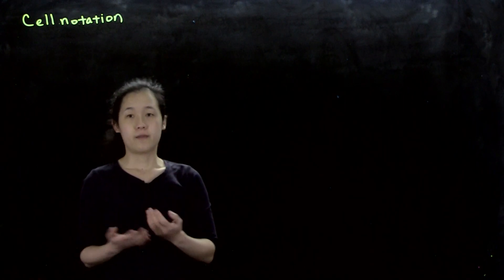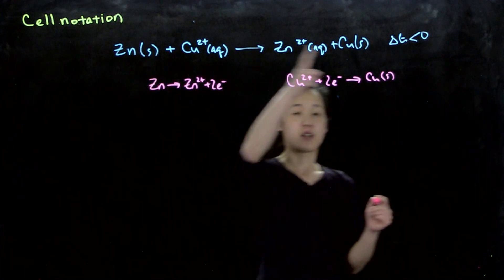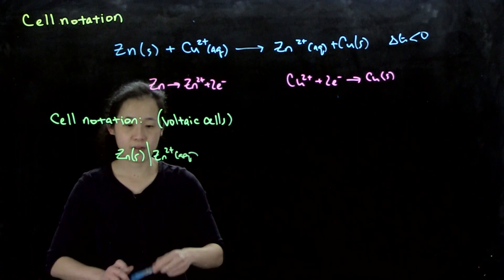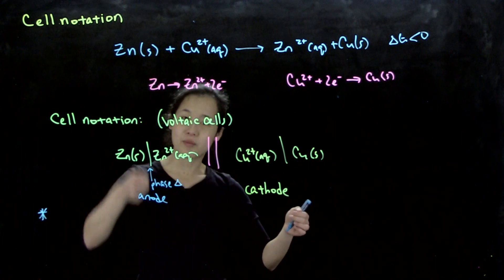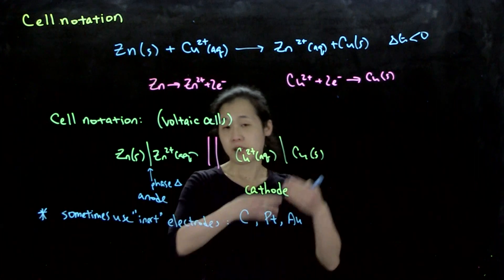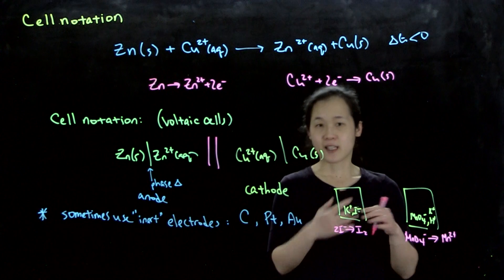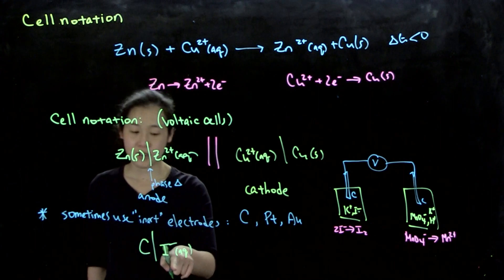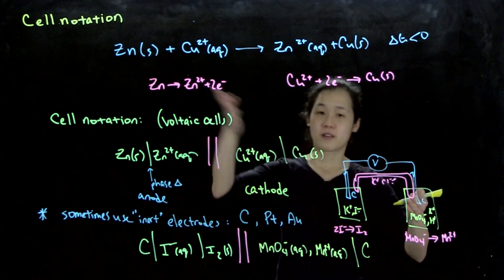L22A Cell notation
How to write down voltaic cells with cell notation.
CHEM 20284